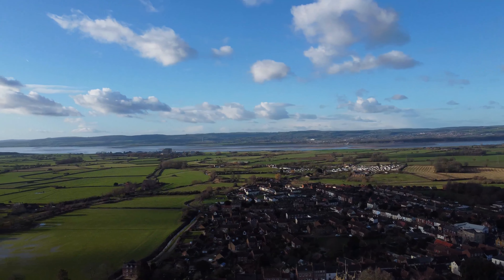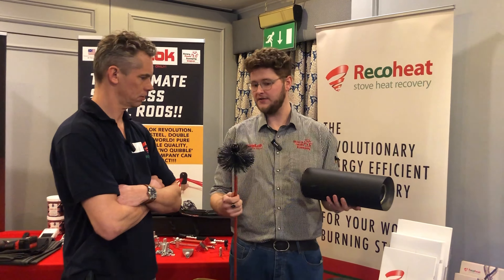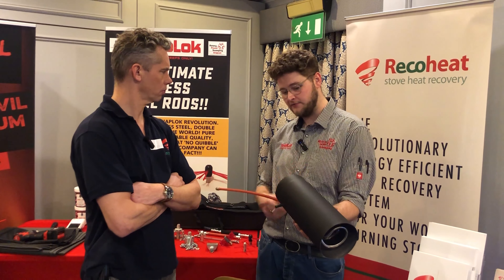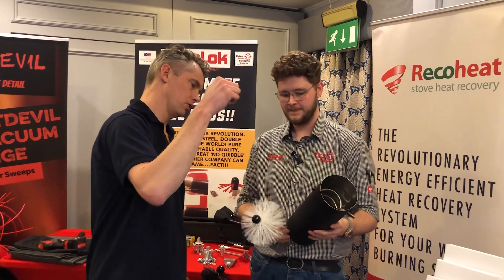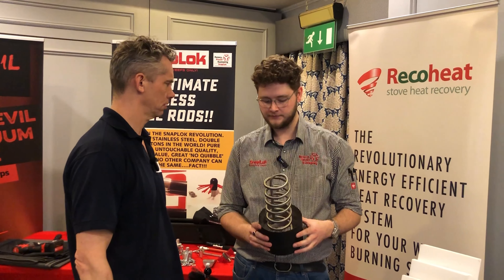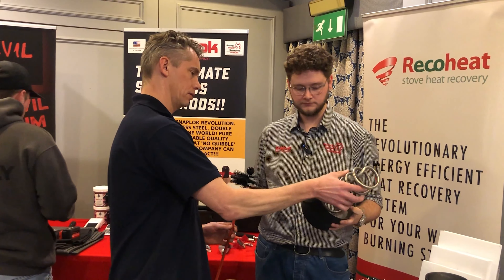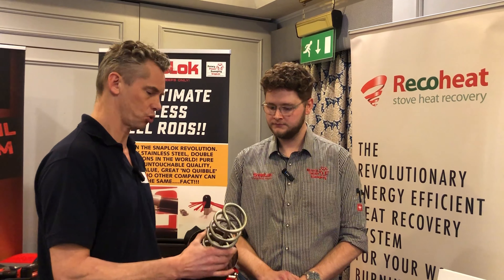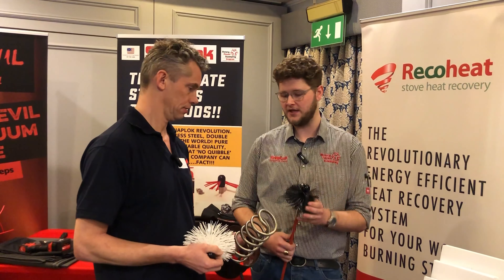How To Sweep a Recoheat- Expert View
This week we were at the annual general meeting of the Association of Professional Independent Chimney Sweeps near Bristol. Since these are the guys who really know everything to do with Chimney Sweeping we wanted to get their advice on the best way to sweep the Reocheat- and the remaining flue above. Zach from Rotary Power Sweeping ( rotarypowersweeping.co.uk ) gave us a great breakdown of the best type of brushes and methods for keeping your Recoheat and flue in good working order. Thanks very much to Zach and to APICS for a great show!